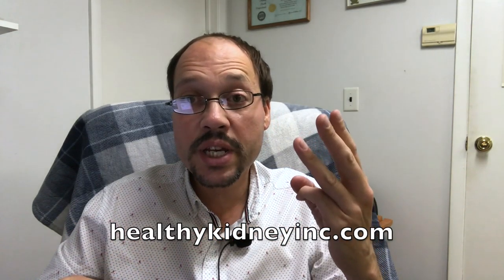3 Renal Diet Breakfast Options For 3 Different Renal Diets. Meat, Vegetarian/Vegan, etc Renal Diets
You may need to change what you eat to manage your kidney disease. Work with a registered dietitian to develop a meal plan that includes foods that you enjoy eating while maintaining your kidney health.

Robert shares 3 renal diet breakfast options in this video.

One option is a two-egg scrambled or five or six egg whites. Although it has a high potassium content, a tiny portion of spinach is acceptable and it’s alright to sprinkle some goat cheese on top. Red bell peppers or onions may be included as per the individual's preference. Any fresh spices or seasonings may be added later on. A perfect renal diet breakfast where your eggs are scrambled including fresh onions or peppers.

The second breakfast option is tofu scrambled. This option may also be included in a vegetarian diet. When you purchase tofu at the store, try to look for the organic ones but if not, it shouldn’t be an issue. Slice up the tofu into thin little pieces. Add some olive oil in a pan just to coat it or use non-stick cookware, whatever works.  Onions and red bell peppers may be added if you prefer. You may also add garlic, fresh spices, turmeric, cumin, and saute it out for a little bit and you have your tofu scrambled with healthy vegetables. This renal diet breakfast has a good amount of protein and some healthy fats.

The third breakfast choice is if you’re doing a low protein diet. You can get yourself a good size bowl of oatmeal. Add some frozen or fresh berries. Less than a tablespoon of maple syrup is considered doable. This is among the healthiest renal diet breakfast options and is ideal for vegetarians.

Some other things to keep in mind while on a renal diet are:
Choose & prepare foods with less salt and sodium
Eat the right amount & the right types of protein
Choose foods that are healthy for your heart
Choose foods & drinks with less phosphorus
Choose foods with the right amount of potassium

Following a kidney diet may also help promote kidney function and slow the progression of complete kidney failure. A renal diet is one that is low in sodium, phosphorous, and protein. A renal diet also emphasizes the importance of consuming high-quality protein and usually limiting fluids.

Some articles we recommend:
Healthy fruits & vegetables for Dogs with Kidney Disease

How does Lead Poisoning Affect Your Kidneys?